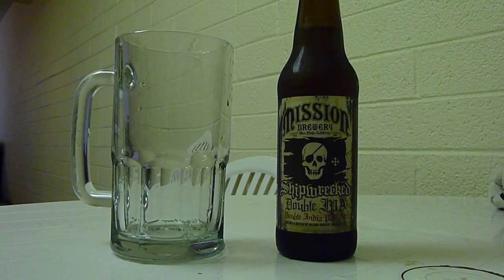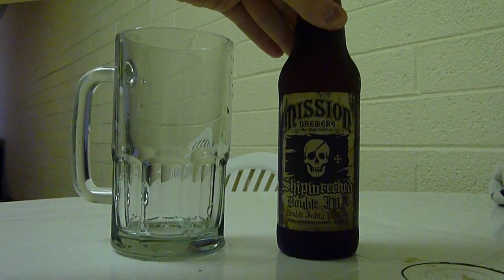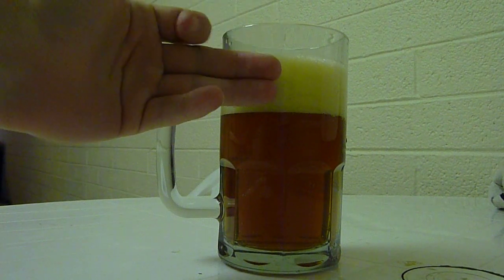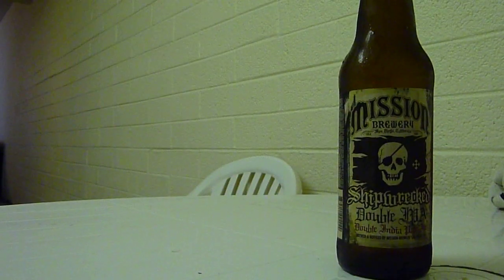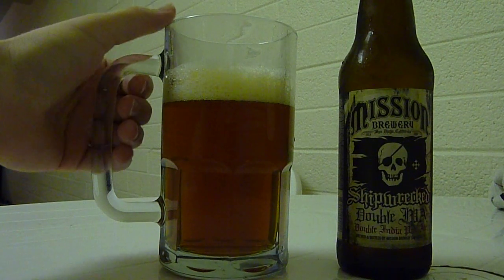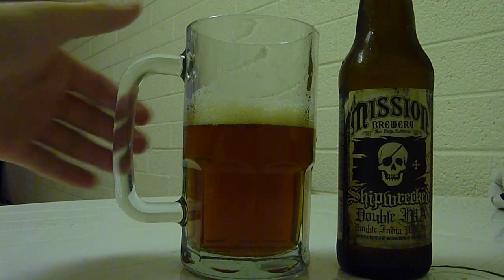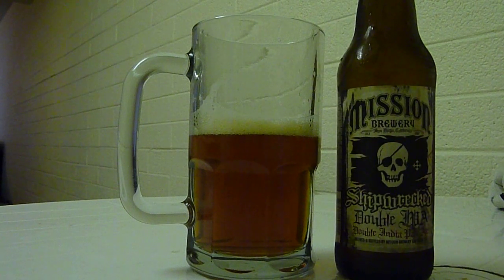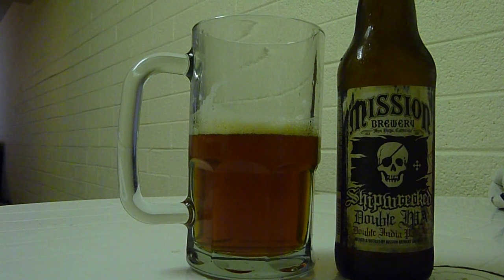Mission Double IPA Beer Review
Sorry I haven't been active lately, life is busy! Hope you all enjoy the review.